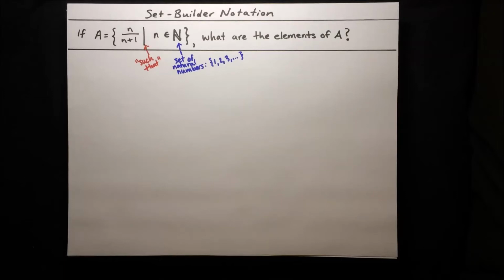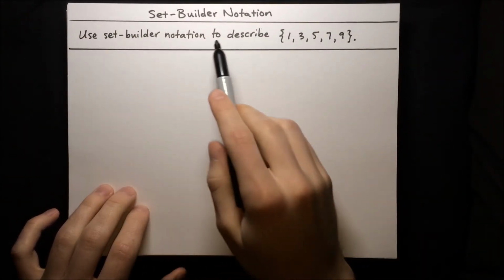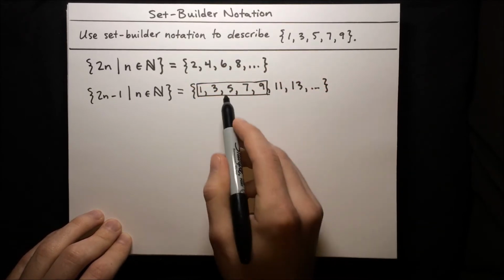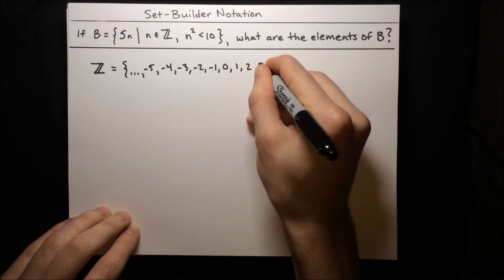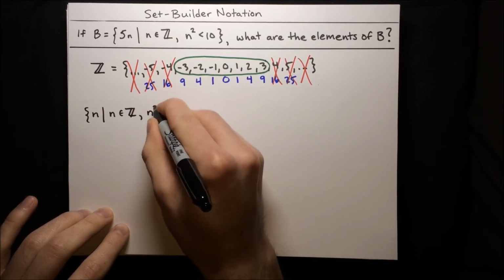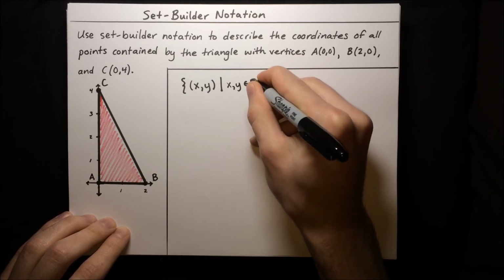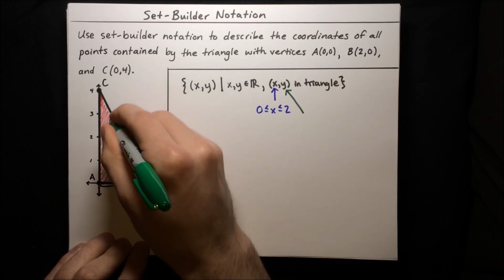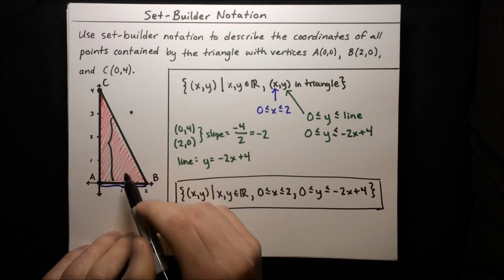Set-Builder Notation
By MathAcademy.com. This video will teach you how to understand and apply set-builder notation. Produced and narrated by Justin Skycak in 2019.